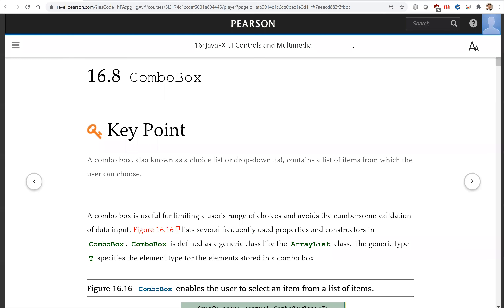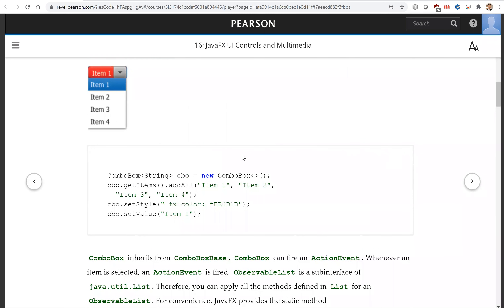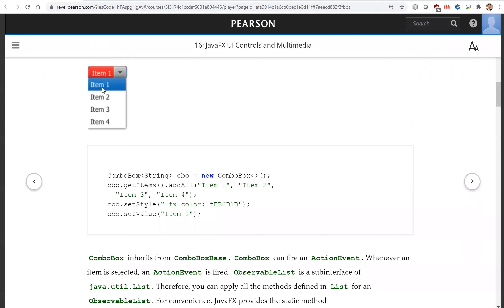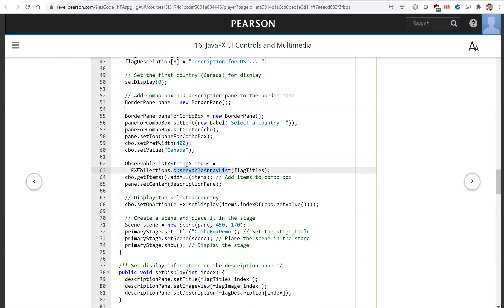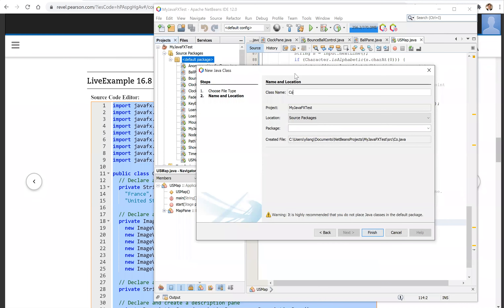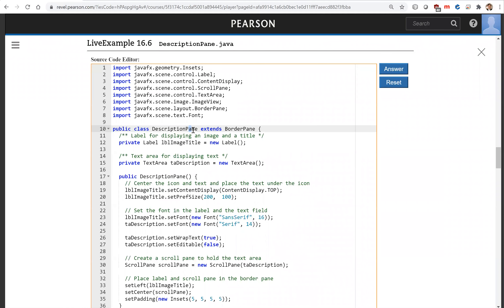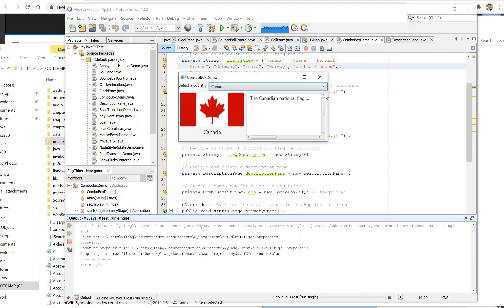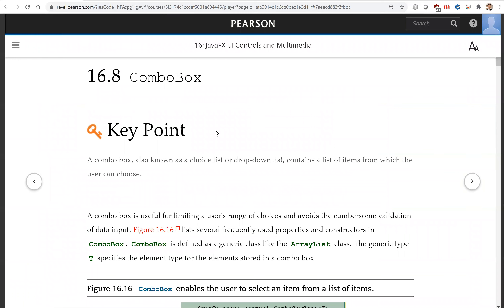Daniel Liang Java Section 16.8